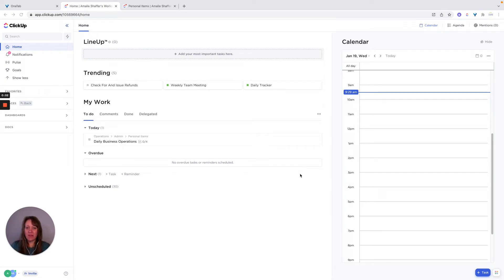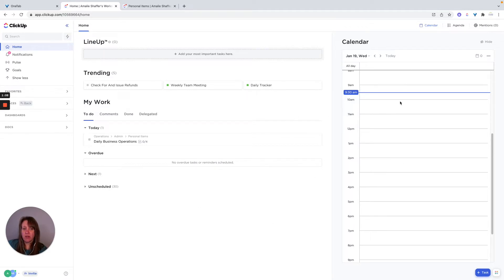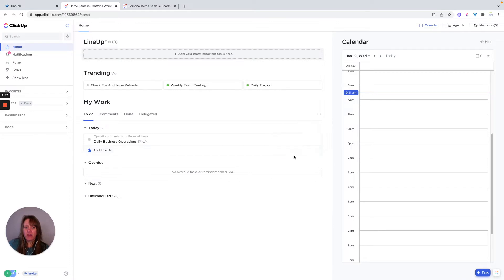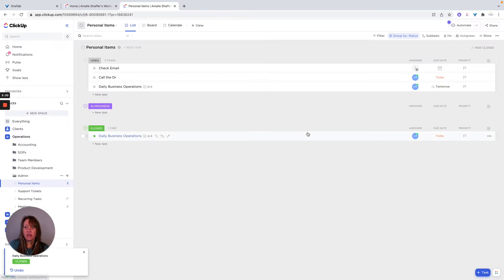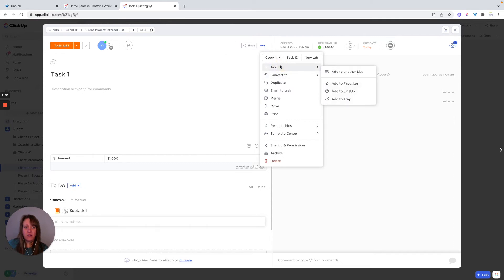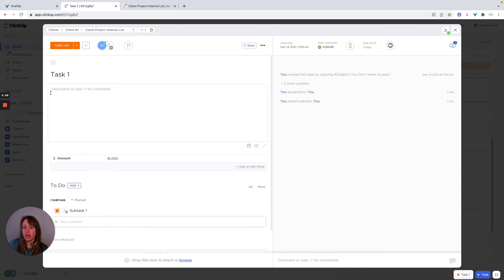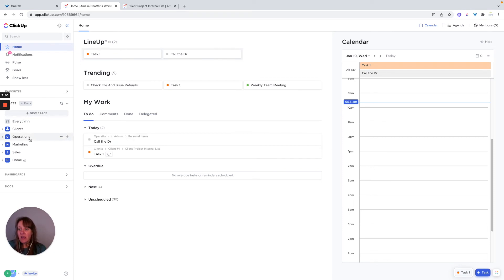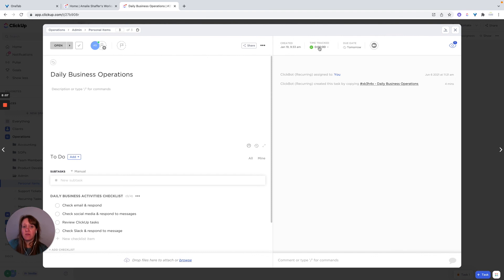ClickUp Personal Productivity - Ways to Stay Organized Day-To-Day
ClickUp Personal Productivity

You can organize your daily tasks the old way - with pen and paper. But carrying with you everywhere, and considering how long it takes to write down details, dates, etc - it’s just not very practical.

Or you can simply use ClickUp for personal productivity too. There’s no need to download a whole other app if ClickUp can help you manage both your personal life and business.

In this video, ClickUp expert Amalie at Systematic Excellence Consulting gives you some ideas on how to utilize ClickUp for personal productivity and day-to-day organization, showing you how you can keep on top of all the things on your to-do list.

She covers the following in the video:
· How to use the Home section to plan your day
· How to create a personal to-do list
· How to utilize reminders for things that pop up through the day
· How to use ClickUp’s tray to stay focused on the priorities for the day
· And more!

Want to work with me? Go to ➡️

Have a question or topic you’d like me to review? Submit it here ➡️

Enjoyed the content and want to support the production of the channel?